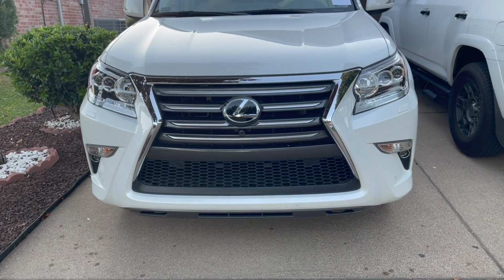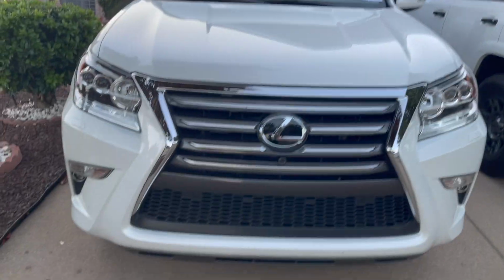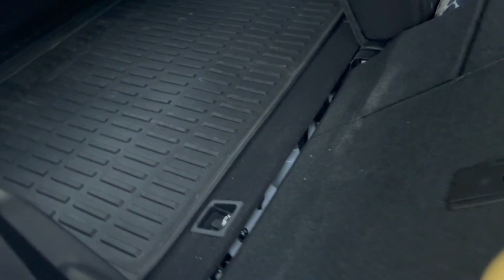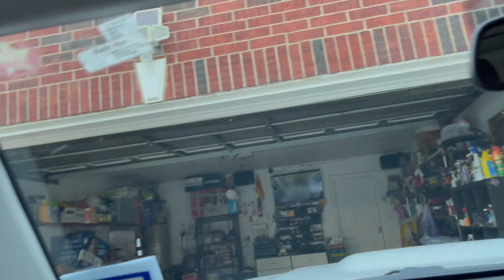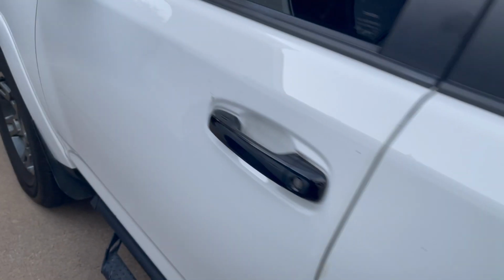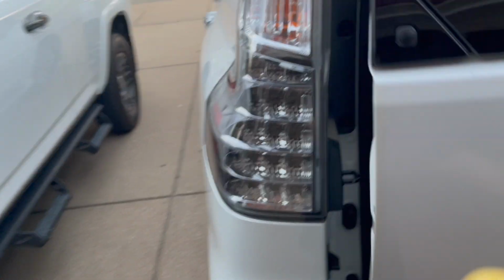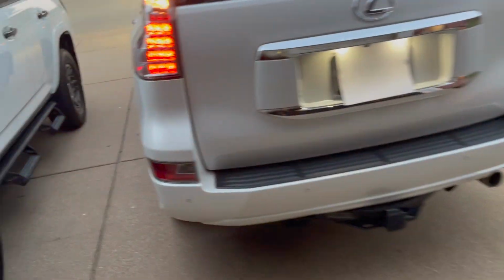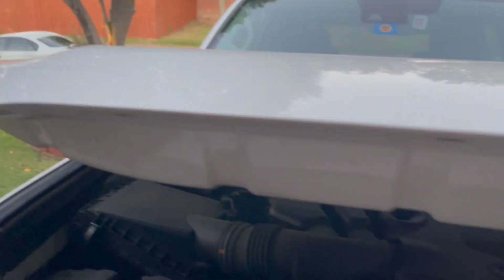Lexus GX 460 & Toyota 4Runner Comparison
I hope you guys enjoy as usual !! Love yall 😉